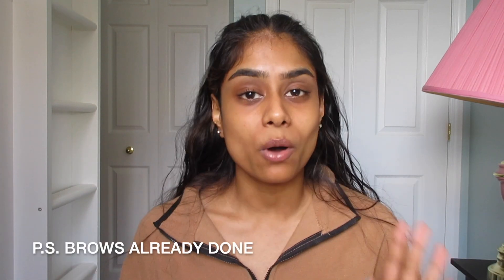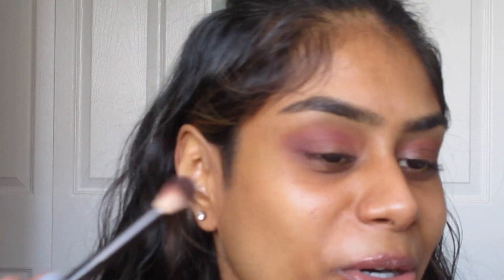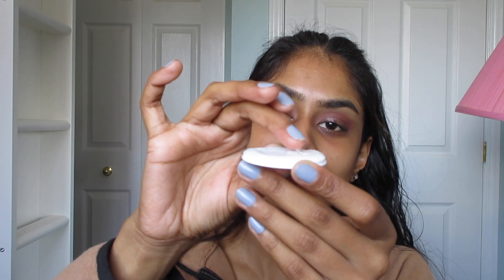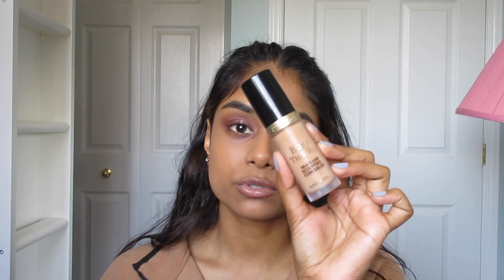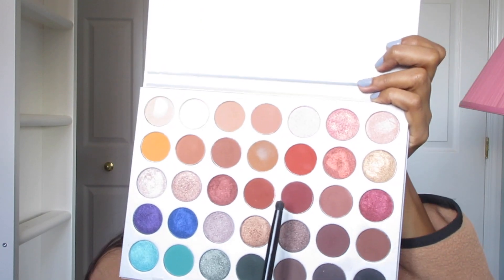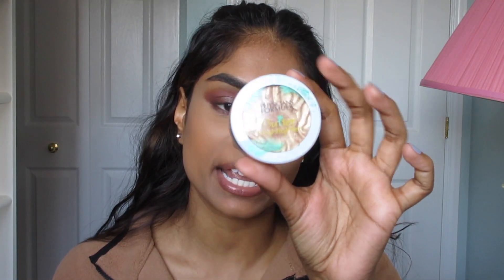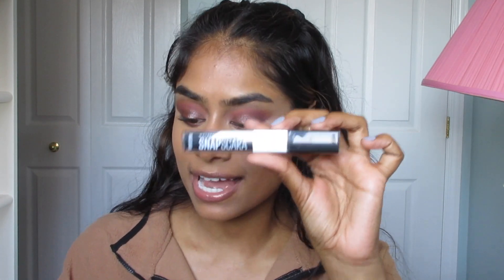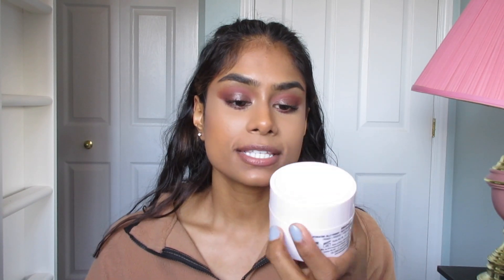EASY FALL GLAM FT NYX BARE WITH ME TINTED SKIN VEIL + JELLY PRIMER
Hi! Here, you’ll find a mix of content including: beauty, lifestyle, vlogs, and my big mouth laughing.
Today, I show you guys a simple fall look using new products from NYX! Enjoy :)

[PRODUCTS MENTIONED]
NYX Bare With Me Tinted Skin Veil in ‘Nutmeg Sienna’ → I think Cinnamon Mahogany would have matched me better!
NYX Bare With Me Jelly Primer
NYX Lip Lingerie Push-Up Long-Lasting Lipstick in ‘Push-Up’

LIP LINGERIE PUSH-UP LONG-LASTING LIPSTICK

[MUSIC]
Toast - Instrumental